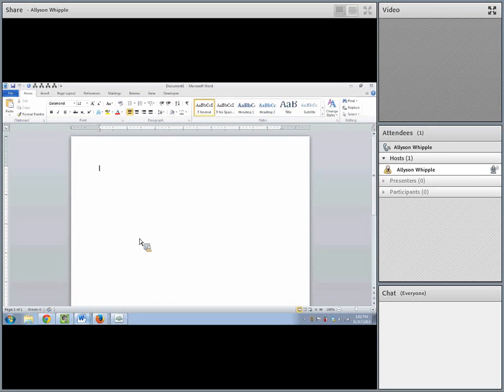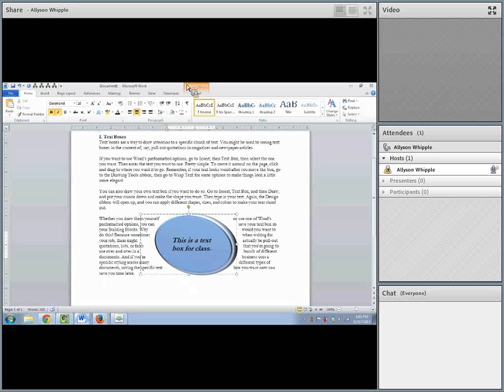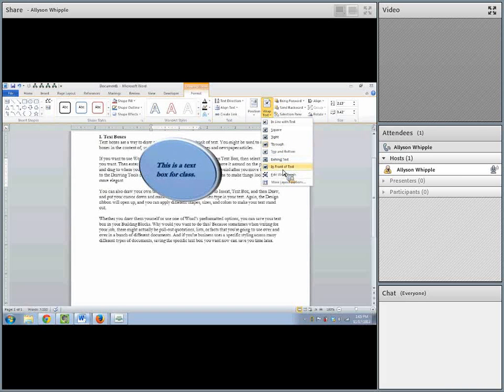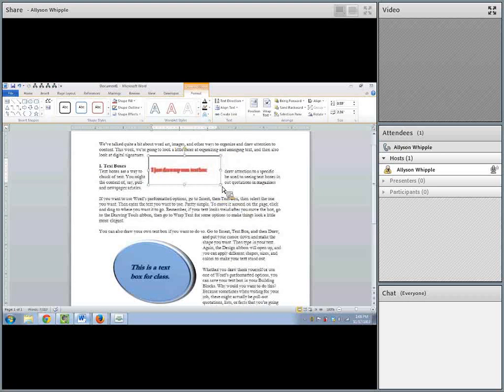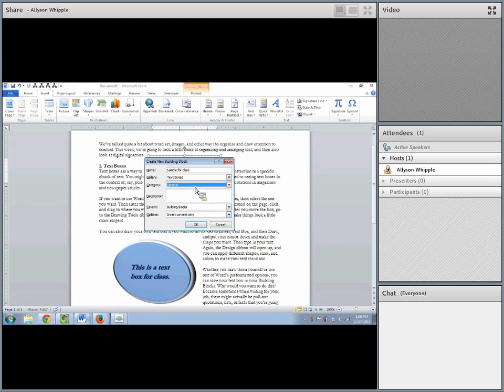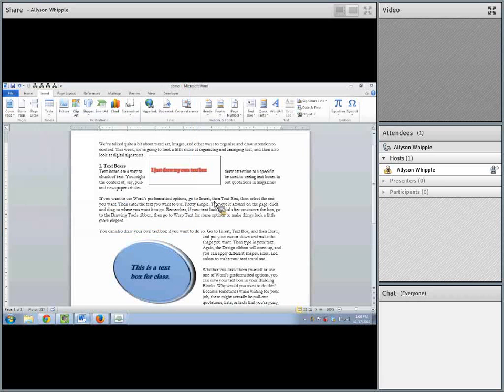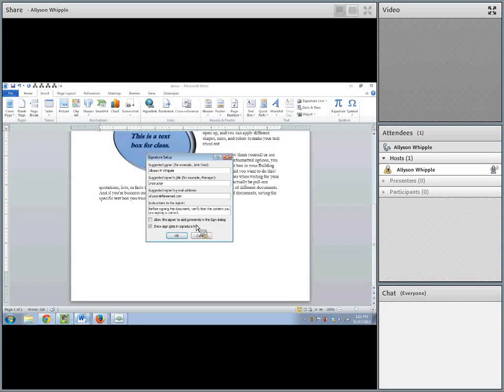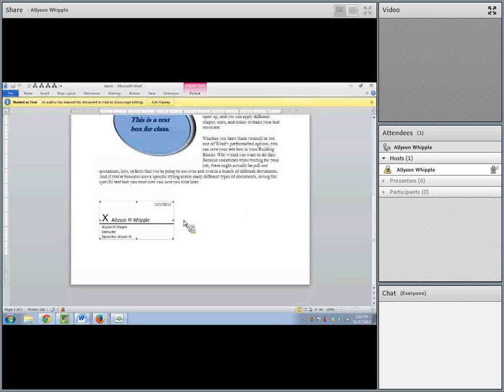Text Boxes and Digital Signatures in Word 2010